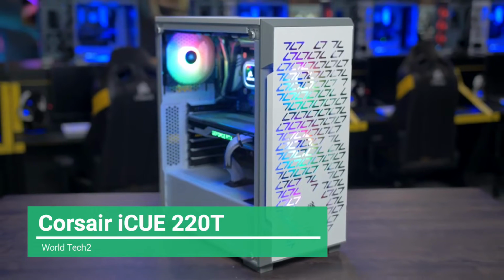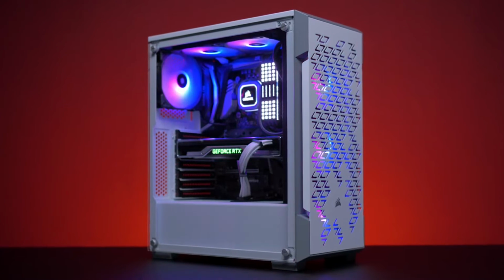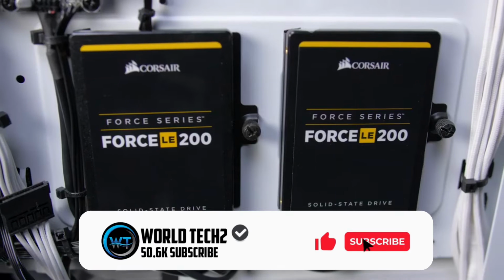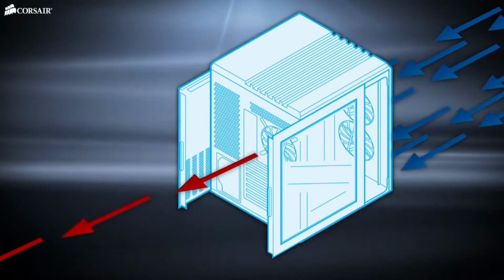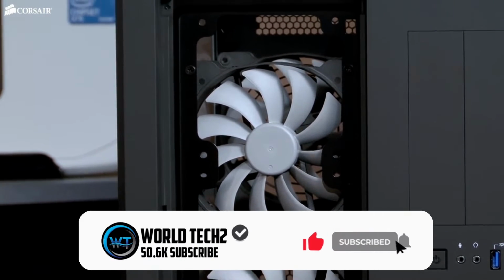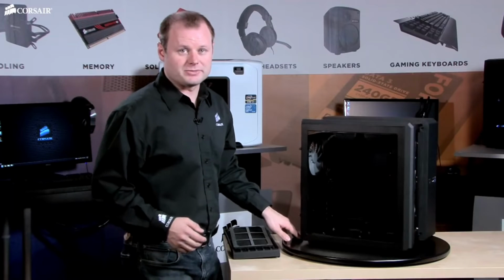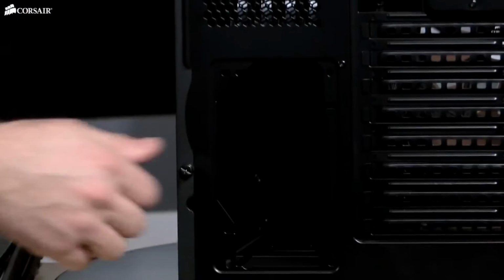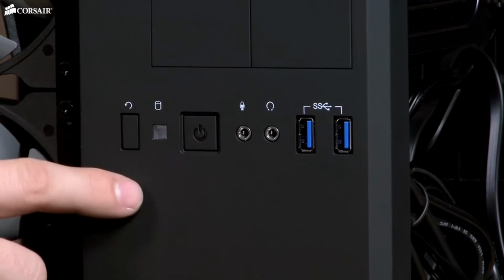Best Airflow PC Cases 2022 | Best Airflow Case 2022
1. Corsair iCUE 220T RGB Airflow Tempered Glass Mid-Tower Smart Case

2. Corsair CC-9011030-WW Carbide Series Air 540 High Airflow ATX Cube Case

3. Razer Tomahawk ATX Mid-Tower Gaming Case

4. Thermaltake Core P3 ATX Tempered Glass Gaming Computer Case

5. NZXT H510i - CA-H510i-W1 - Compact ATX Mid -Tower PC Gaming Case

Today we are looking at the best PC cases for airflow . There are many things to consider when looking at cases. Some things that can behard to find on the PC market. These cases have been picked based on these factors. Plus they have been checked against design, features, and performance. We have also based this list on the best airflow cases we could find. These PC cases are good for gaming, workstations, or even just a living room PC.